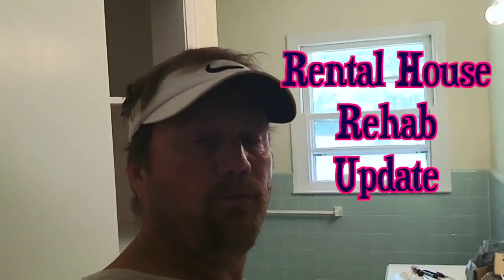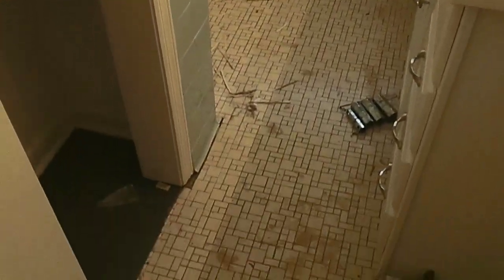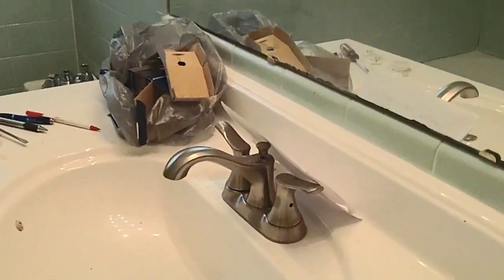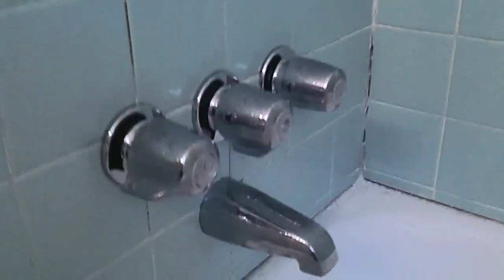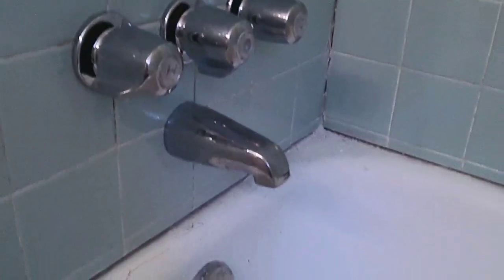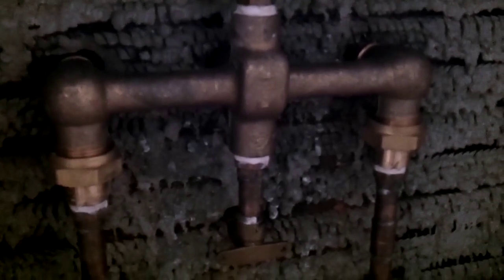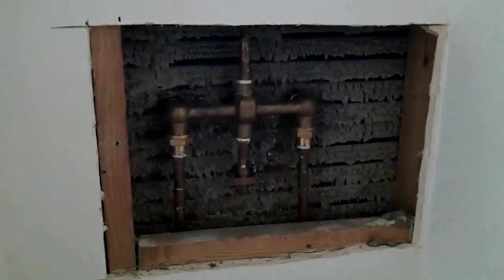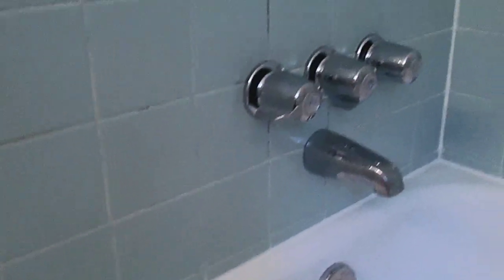Rental House Rehab Update Part 2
I have been working steadily on our rental house rehab getting it ready to rent. I pretty much have the master bathroom finished. In this video I show you a before and after of the bath after I re-caulk and clean up the bath tub.